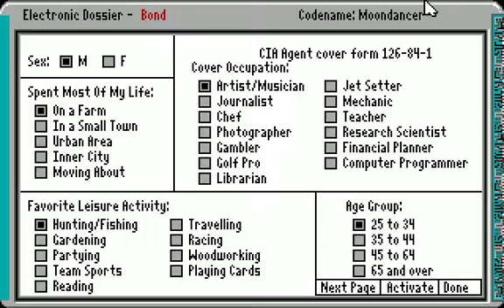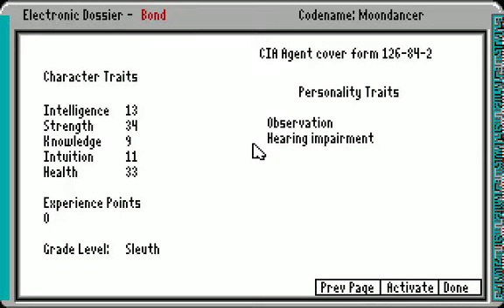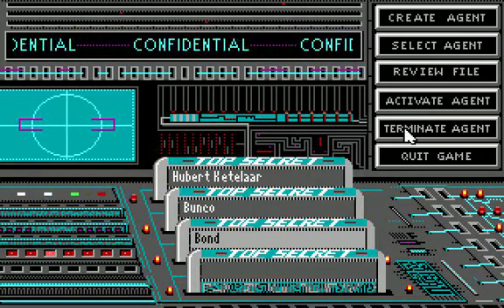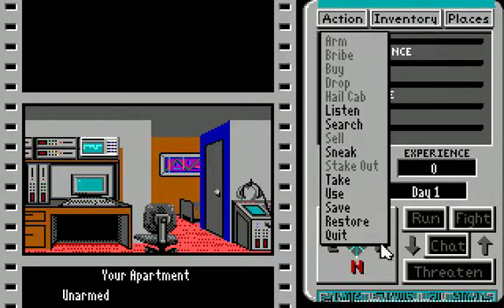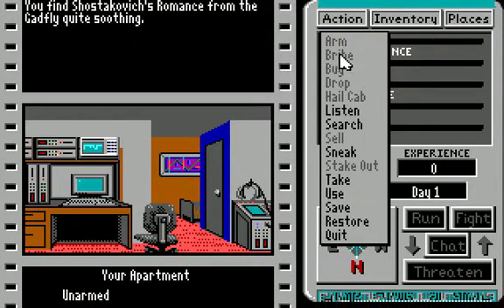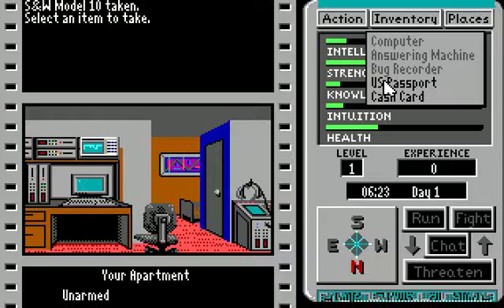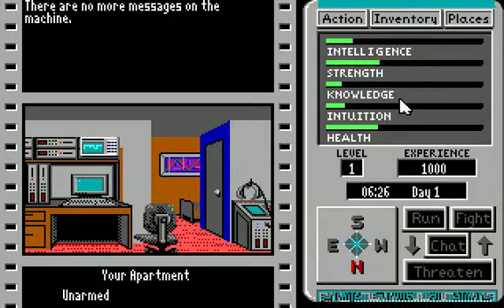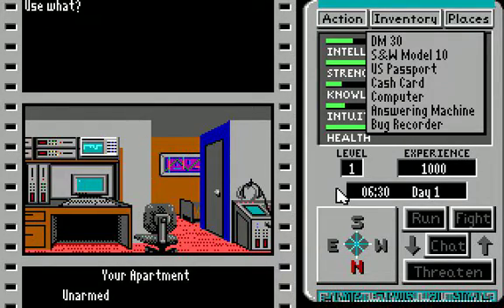Let's Play The Third Courier - (Accolade 1989) Episode 1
Introduction, getting started